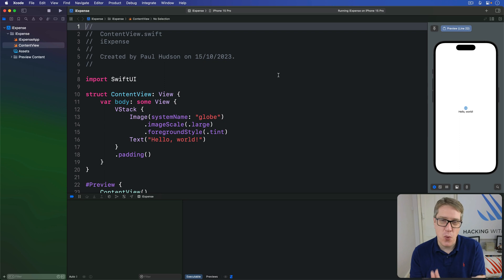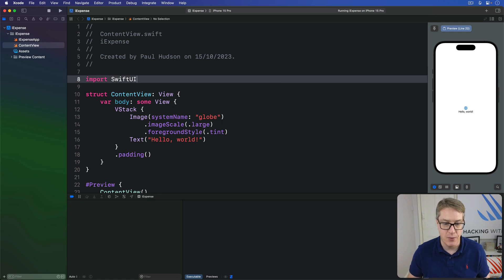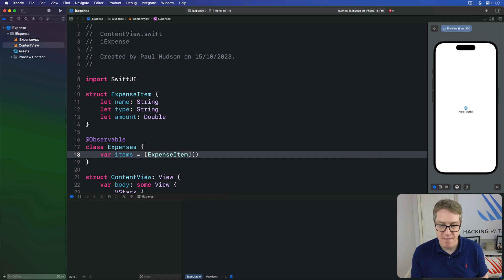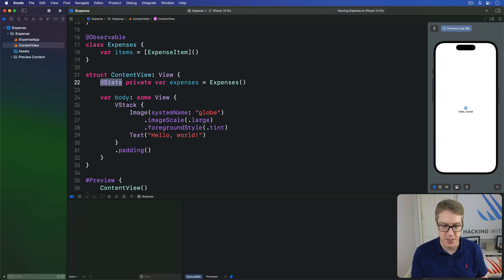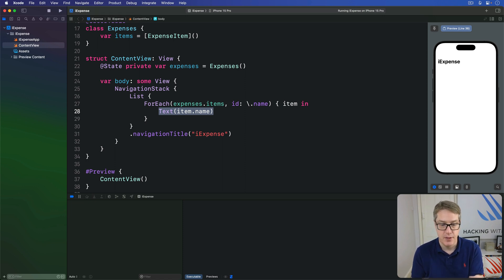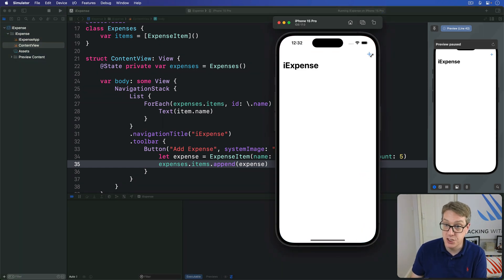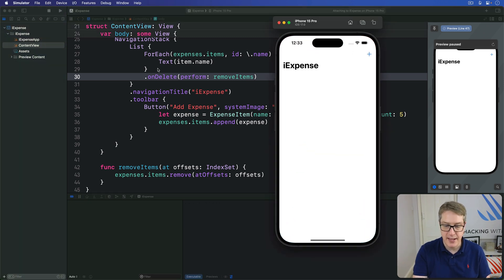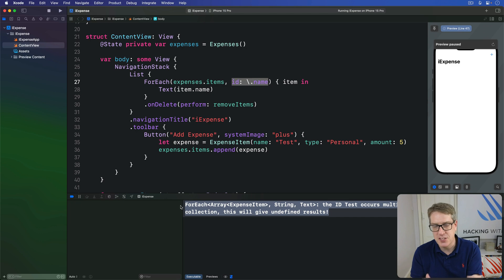Building a list we can delete from – iExpense SwiftUI Tutorial 7/11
7. Building a list we can delete from: This video